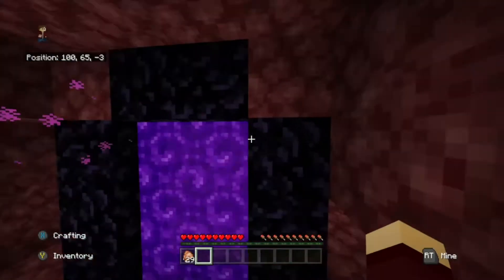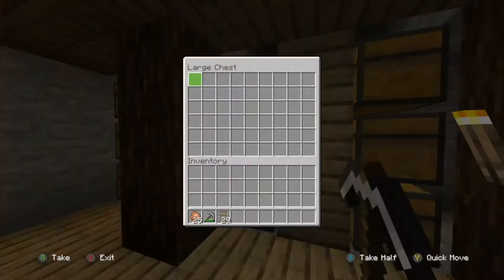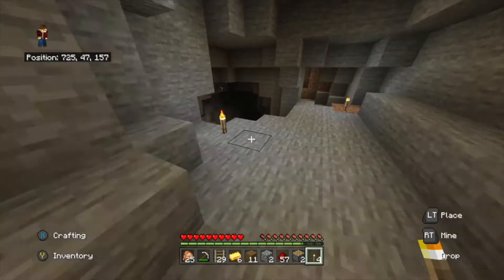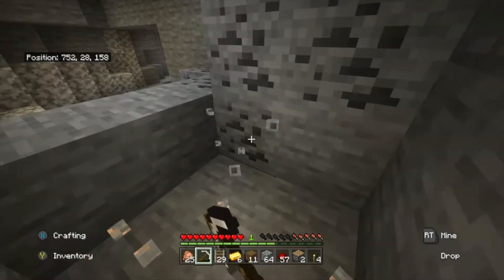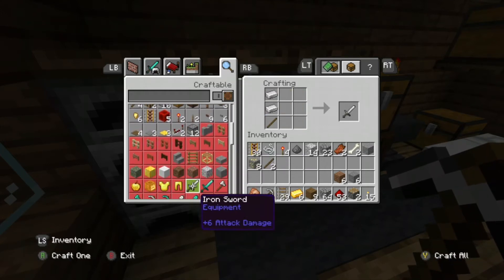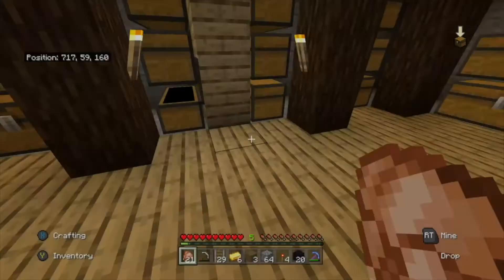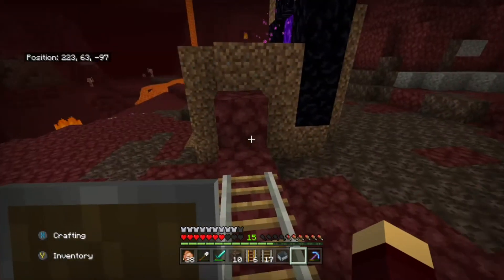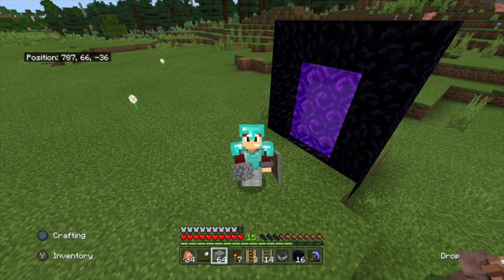Minecraft Survival Lets play episode 10 Nether Hub!